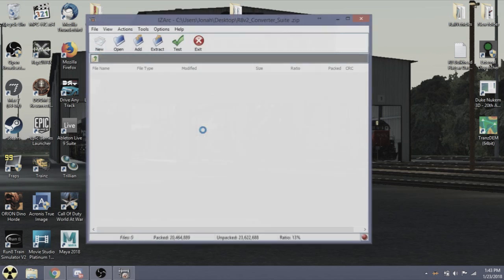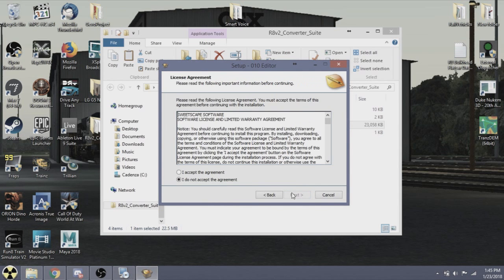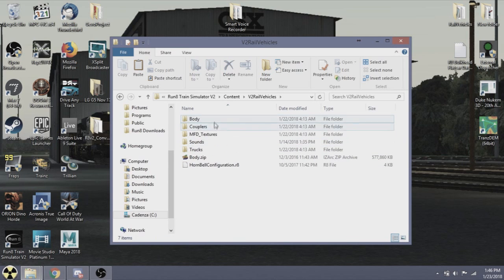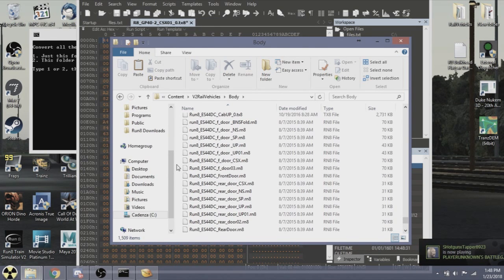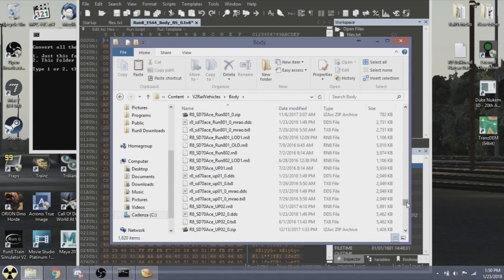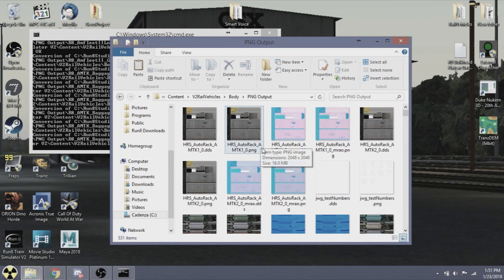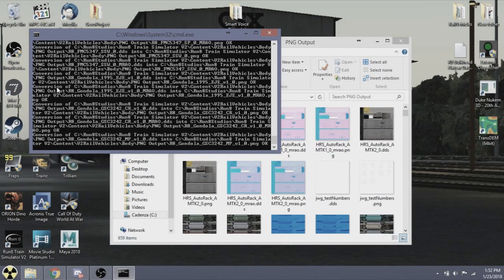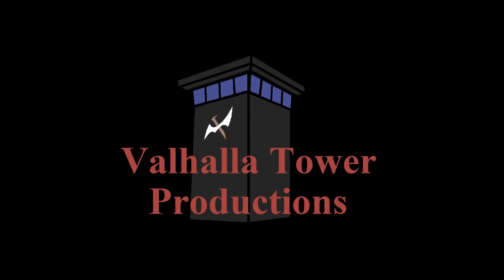Run8 Tutorials - Creating Custom Textures (Part 3) - Extracting V2 Textures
Remember what we said back in Part 2 about V2 textures not being extractable? Turns out we were wrong.

The breakthrough you've been waiting for is finally here!
Introducing the Run8 V2 Conversion Suite!

This will allow you extract textures from the once encrypted TX8 files. This means you can now rmodify any texture in Version 2. This Suite was created with data from an outside source on how do decrypt these files. (For Example: You can now create custom textures for the SD70ACes, SD45-2s, and SD40T-2s)

Follow the README included in the zip folder and have a blast!

We've created a video tutorial to help you in case the README seems difficult to understand.

Have fun guys! ~Valhalla Dev Team